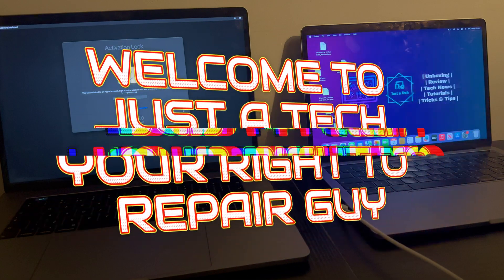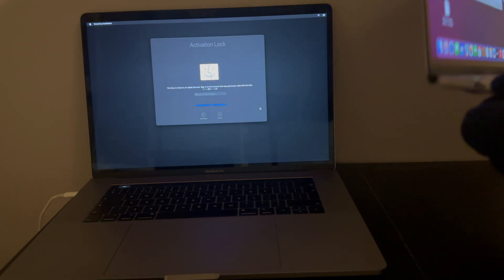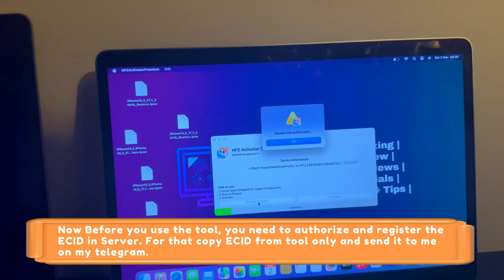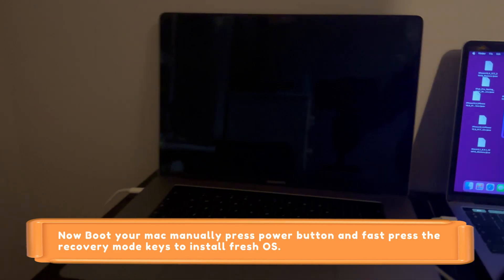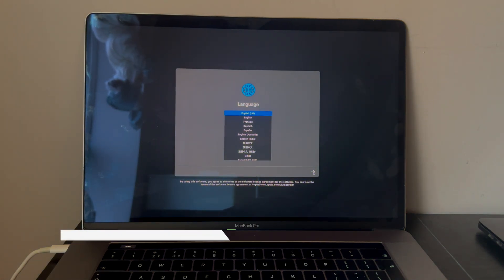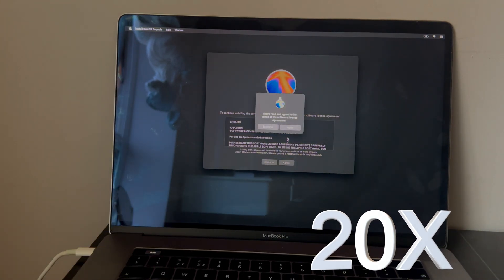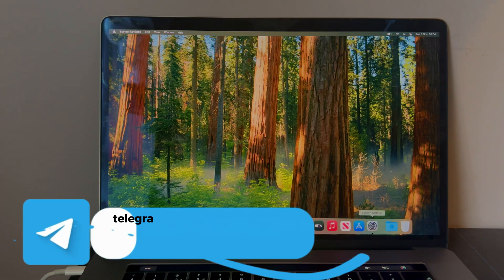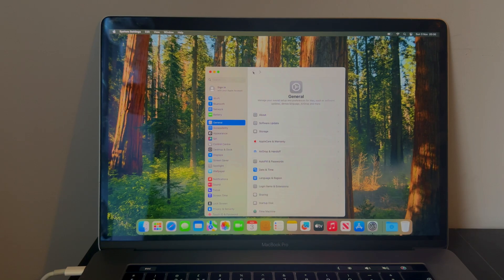😍💻 UNTETHERED Bypass iCloud Activation Lock T2 MacBook iBridgeOS 9.3 MacOS Sequoia Pro/Air/iMac/Mini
(Ad) An ultimate tool to bypass any types of locks on iPhone/iPad/iPod touch

⚠️ Important (Update On 13 December 2026): Do not update or restore your T2 Macs to iBridgeOS 10.2 otherwise, you will lose the untethered bypass. At the moment, T2 iCloud Bypass tools does not support untethered these versions. For now, only 10.2 Tethered Bypass with limitations is available. But 10.1 and lower untethered Bypass is available.

🛑 Untethered Bypass Patched in iBridgeOS 10.2/macOS Tahoe 26.2/Sequoia 15.7.3/Sonoma 14.8.3.

🛑 Untethered Bypass Patched in iBridgeOS 10.2 / MacOS Tahoe 26.2 / Sequoia 15.7.3 / Sonoma 14.8.3. ( Do not use Apple Configurator to restore your Mac now as it will automatically go to Latest iBridgeOS 10.2 (Then Only tethered Bypass for 10.2), so stay on lower iBridgeOS version 10.1 and lower for the untethered bypass support )

⚠️ And iBridgeOS 10.1 is no longer being signed by Apple. This means that downgrading or restoring to this versions via Apple Configurator is no longer possible.
So if you are going to bypass, then avoid restoring your Mac with Apple Configurator, as it will result in an update to iBridgeOS 10.2, which is supported for the bypass but tethered option only at the moment. So now we can bypass without restoring if you are on 10.1 or lower. We will check the iBridgeOS version first. Then we can proceed accordingly.

✅ For safety, use OTA blockers on already bypassed Macs to avoid mistaken updates or turn off Automatic Updates & Security Updates from the settings.

✅ For Already bypassed Macs, don't Update/Reset/Erase/Restore your macs and stay on iBridgeOS 10.1 & MacOS Tahoe 26.1/Sequoia 15.7.2/Sonoma 14.8.2 and lower that's safe and still supported for the Untethered T2 Bypass.

By Justatech
By iJustatech
By iamjustatech